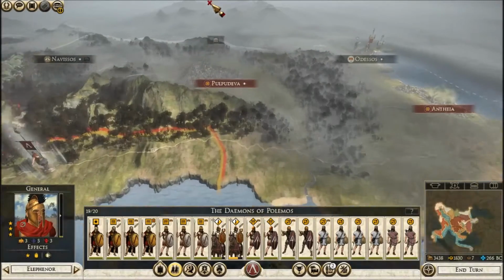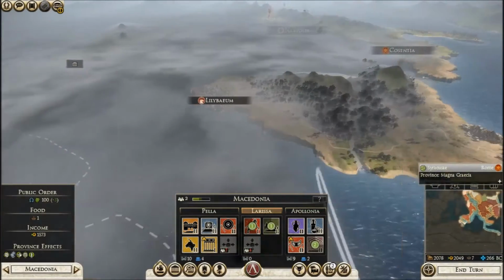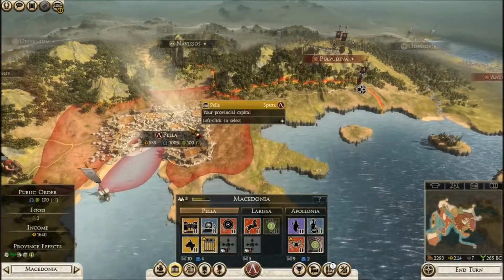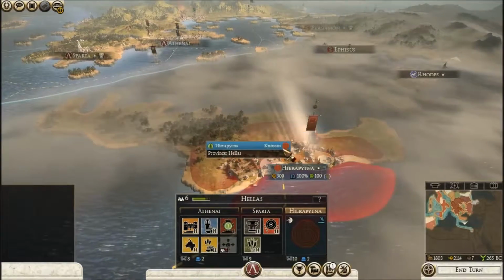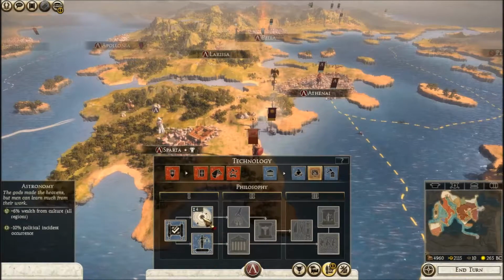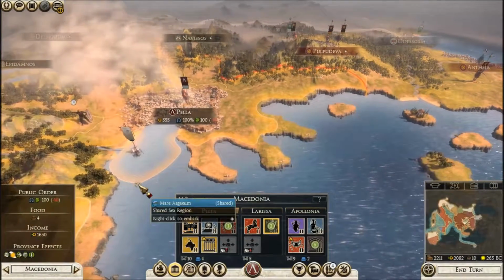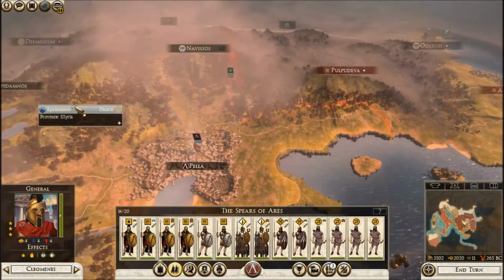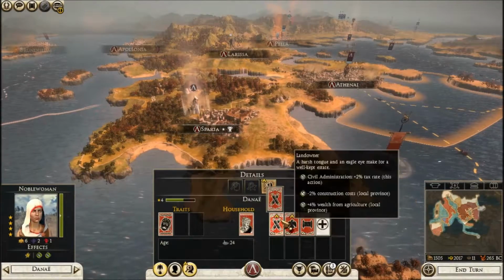Total War: Rome 2 - Sparta Pt.9 - A New Partner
Music